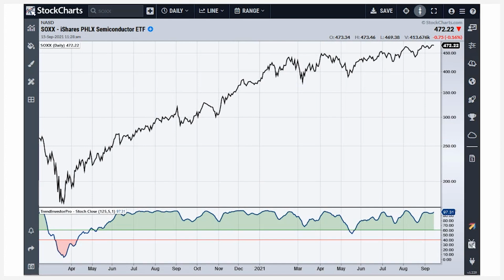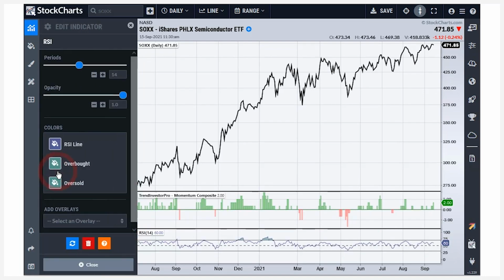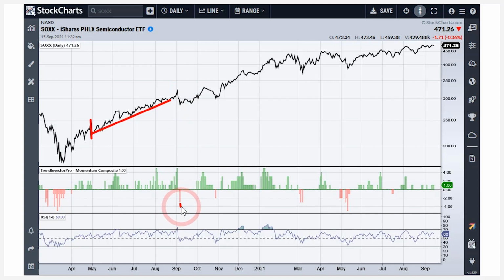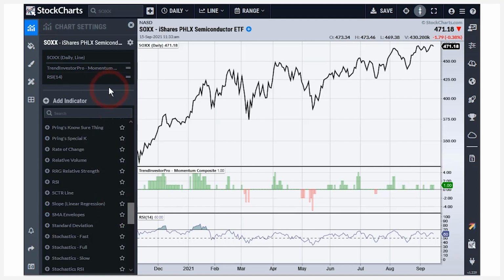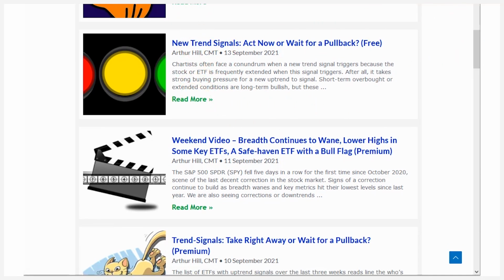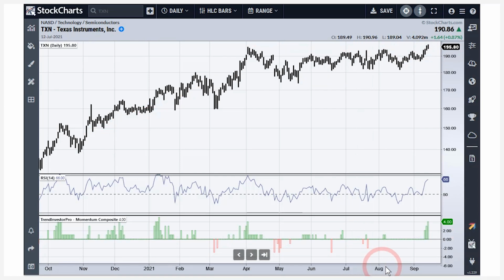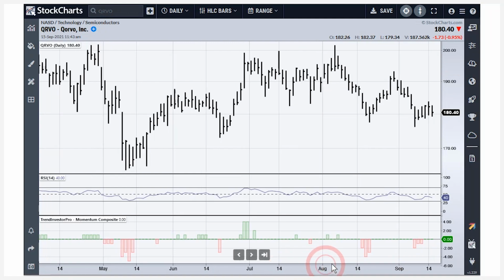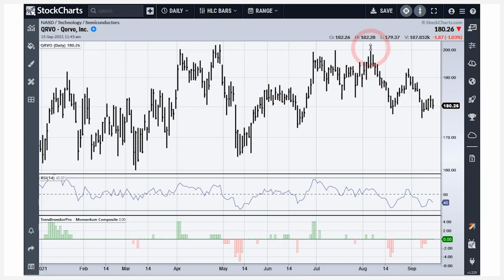Semiconductors Are At It Again | Arthur Hill, CMT | Next Level Charting (09.16.21)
Semis are leading the market with the Semiconductor ETF hitting new highs even as the S&P 500 dips. Today's video will look at trend signals and how to time pullbacks within a strong uptrend. We will finish with three component stocks setting up bullish.

0:00 - Intro
0:59 - SOXX Leads With New High
2:09 - Finding Pullbacks Within a Strong Uptrend
9:05 - 3 Component Stocks With Bullish Setups